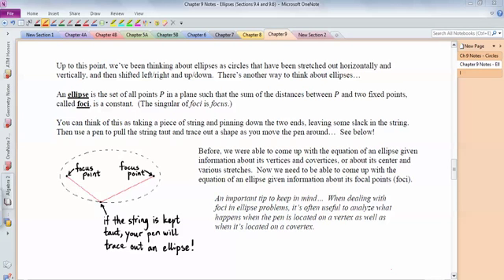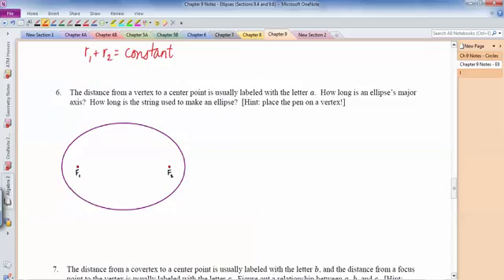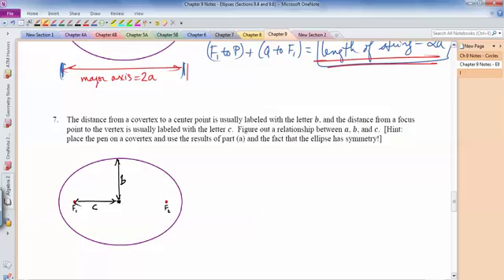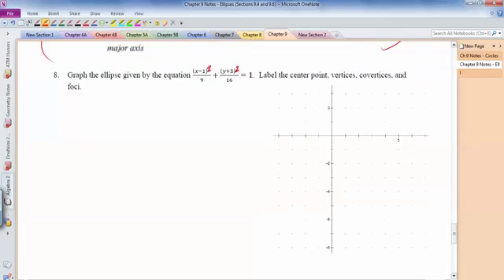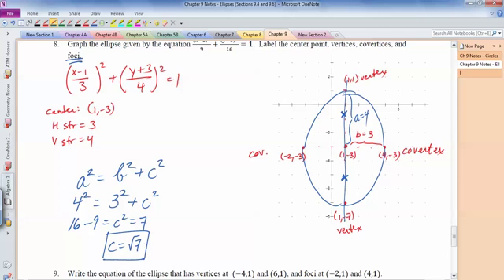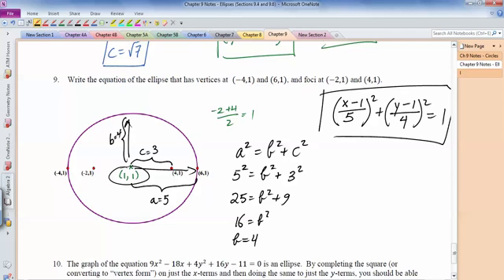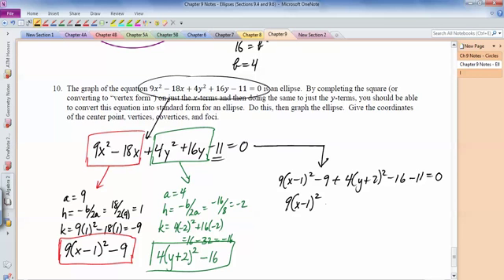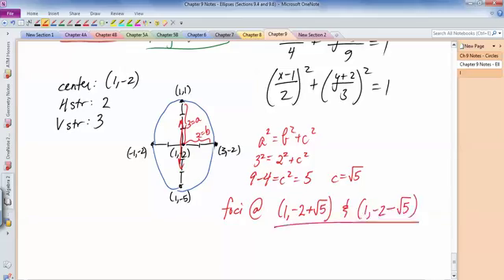Alg 2 - Ch 9 Notes - Ellipses Part 2